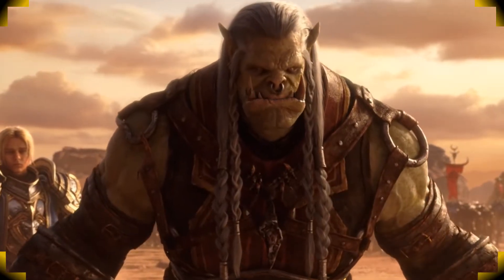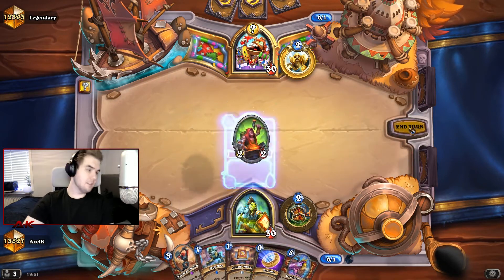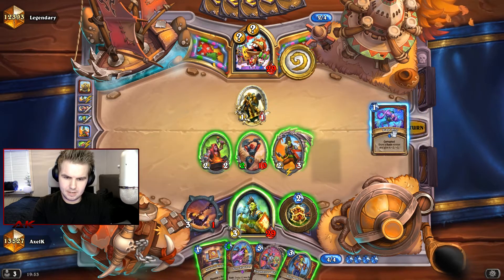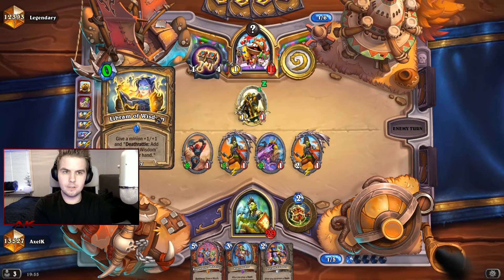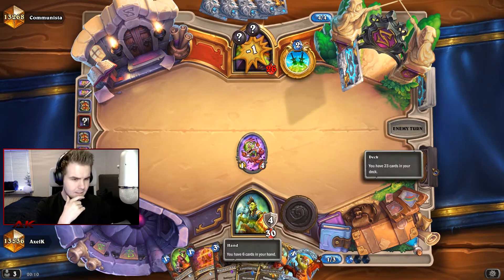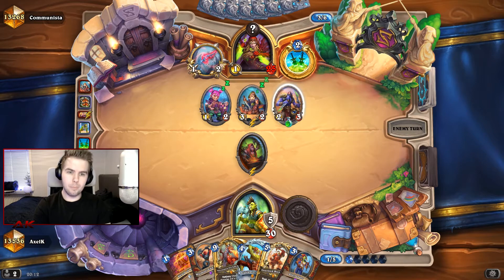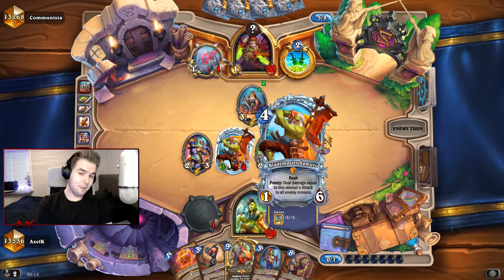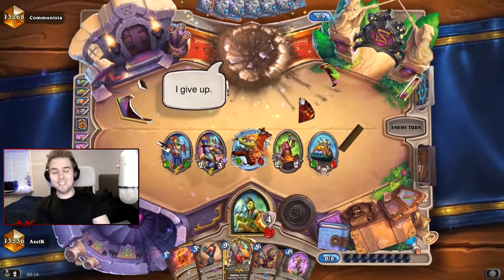Rush Warrior In Legend - Forged in the Barrens - Hearthstone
Hello and welcome to my very first Warrior video in the new hearthstone expansion forged in the barrens!

Today we are doing Rush Warrior.
I've had a lot of fun with this deck.
It might be the most fun deck in hearthstone in forged in the barrens, but time will tell.

You can use this as a Rush Warrior deck guide in forged in the barrens expansion.
There are some tips and tricks in the video on how to play Rush warrior to climb to legend.

The games are played in Legend.

I think this is a legend deck for sure, Ive' been up against it on ladder a lot and ive' heard that people have used it to hit a really high legend rank.

The games were really easy and I kind of steamrolled my opponents.
two quick wins

This might be the best decks in the meta.

This hearthstone deck is expensive, so I would not call it a budget deck. I usually like to play decks that are on the cheaper side, It's not the legendaries that makes this deck expensive, It's all the epics so chances are higher
that you might own some of the expensive cards.
the deck is really hard so give it some time before you put it down if you decide to craft it.

There are not a lot of warrior decks out there right now, control warrior is gone, so I think this is the best warrior deck in forged in the barrens.

This is a great warrior deck, the nerfs are in and I hope this deck will climb in power!

Deck code:

### Rush
# Class: Warrior
# Format: Standard
# Year of the Gryphon
# 2x (1) Athletic Studies
# 2x (1) Imprisoned Gan'arg
# 2x (1) Shield of Honor
# 2x (1) Stage Dive
# 2x (2) Bumper Car
# 2x (2) Conditioning (Rank 1)
# 2x (2) Crabrider
# 2x (2) Parade Leader
# 2x (3) Playmaker
# 1x (3) Rokara
# 2x (3) Warmaul Challenger
# 1x (4) Blademaster Samuro
# 2x (4) Sword Eater
# 1x (5) Overlord Runthak
# 1x (5) Ringmaster Whatley
# 1x (5) Tent Trasher
# 2x (8) Troublemaker
# 1x (9) Alexstrasza the Life-Binder